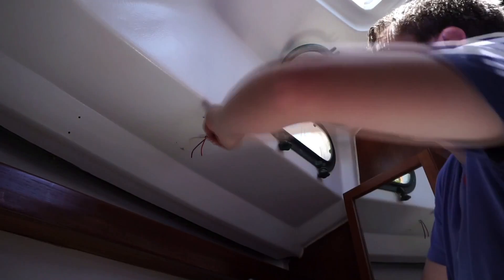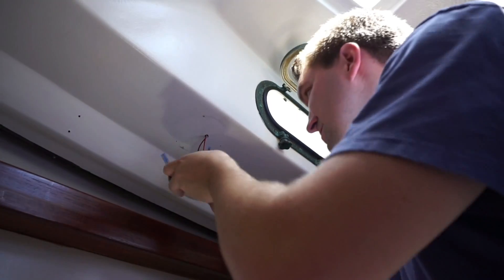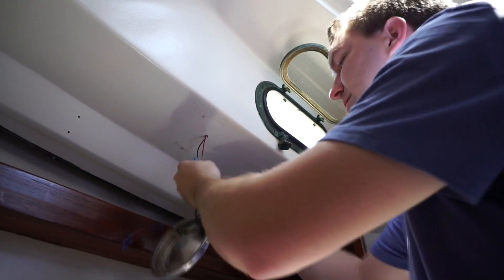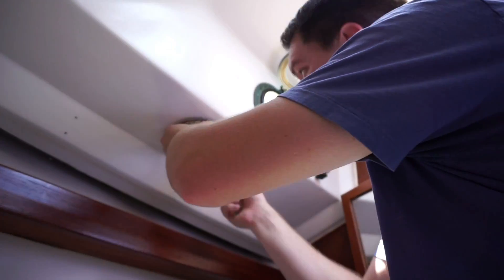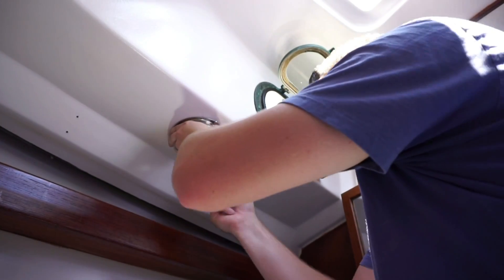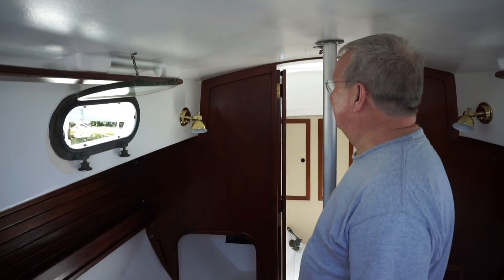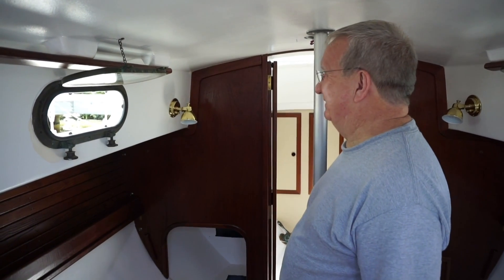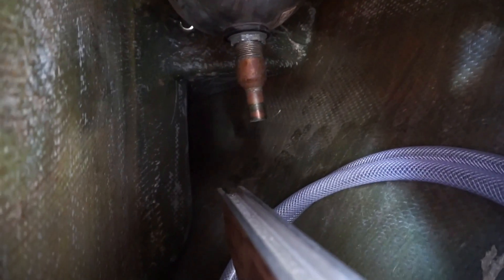Cape Dory 25D interior refit part 5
This video is about installing new lights and putting back some of the woodwork.